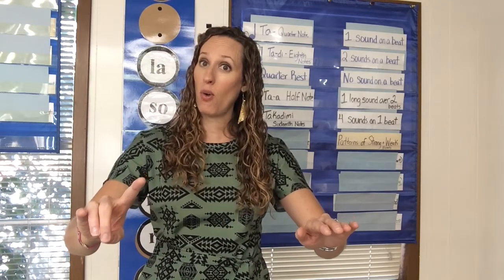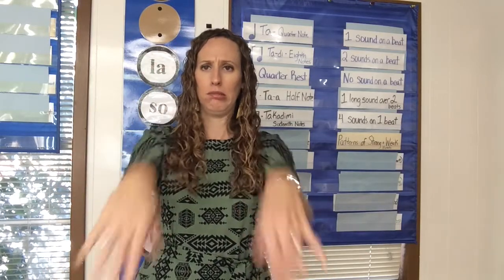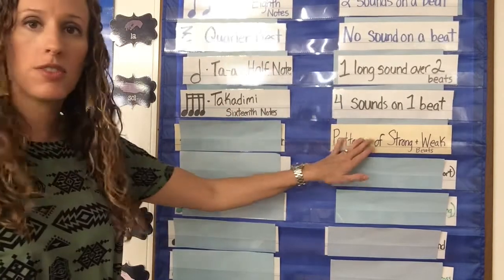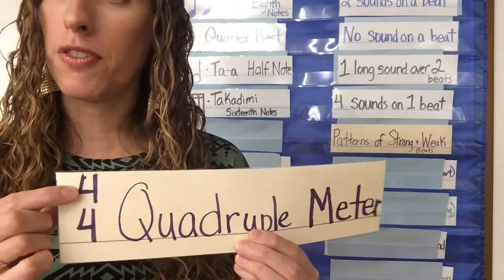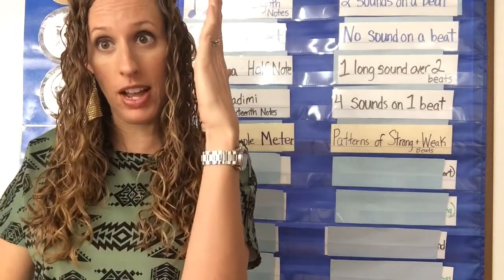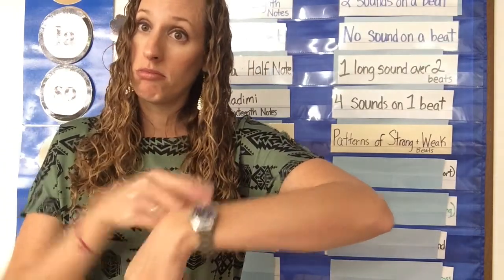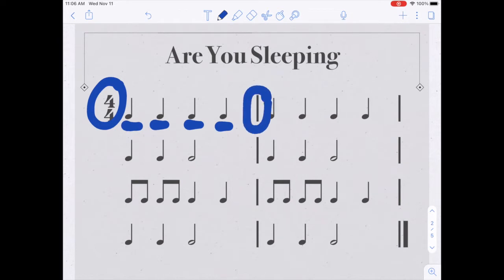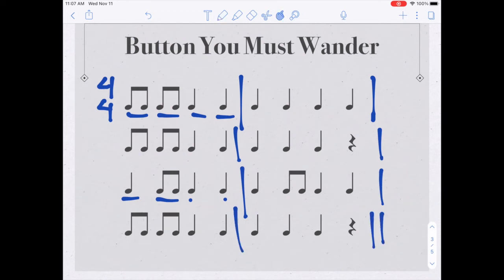Label the Sound and Notation of 4/4 Meter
This curriculum can be found in Kodály in the Second Grade Classroom by Dr. Micheal Houlahan and Dr. Philip Tacka.